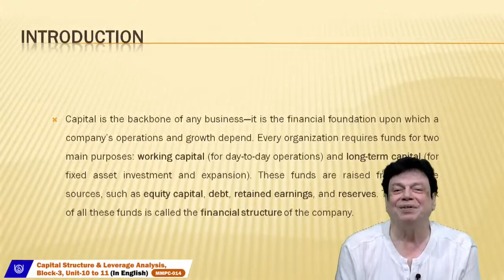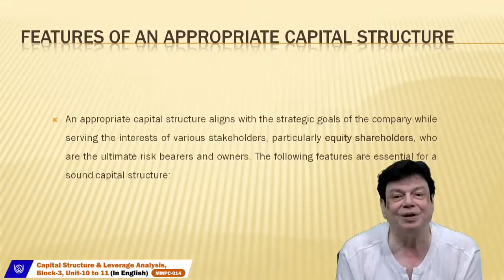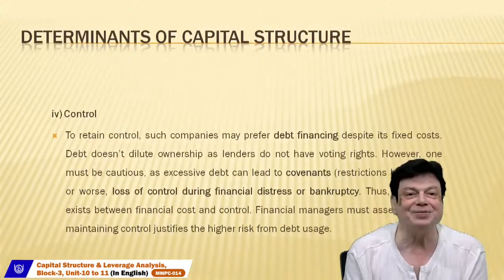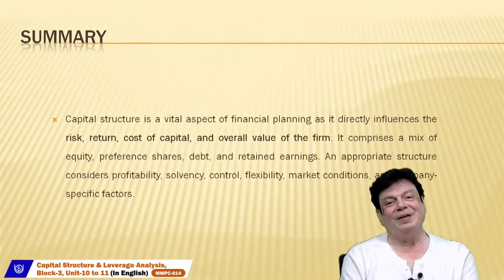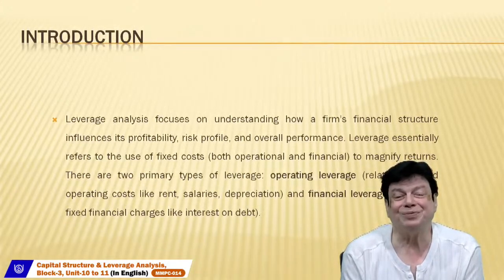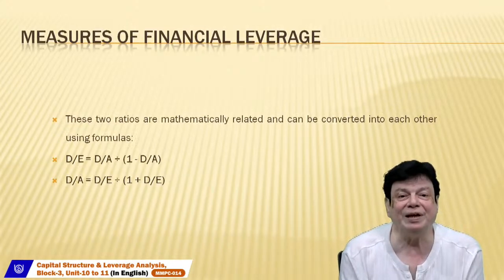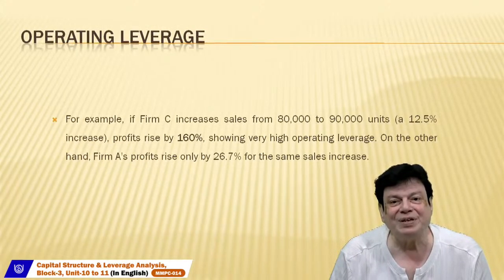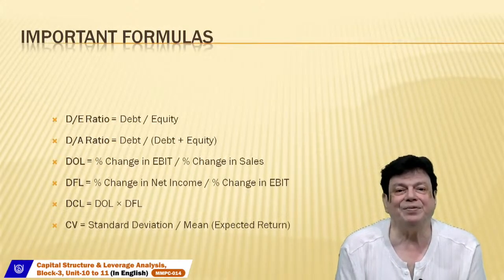Capital Structure & Leverage Analysis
MMPC-014 Financial Management
Block-3 Financing Decisions
Unit-10 Capital Structure
Unit-11 Leverage Analysis
Dr. Ashok Kumar Aggarwal